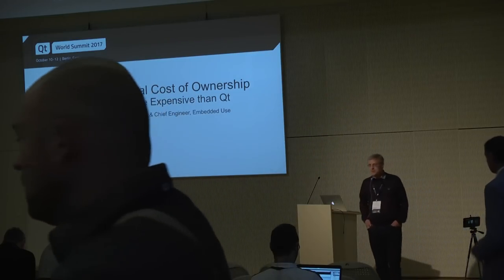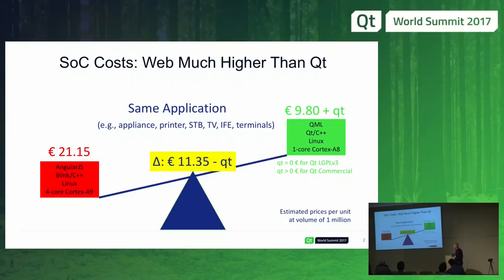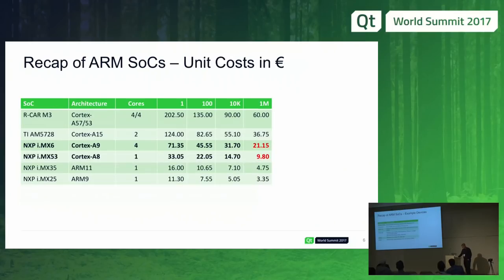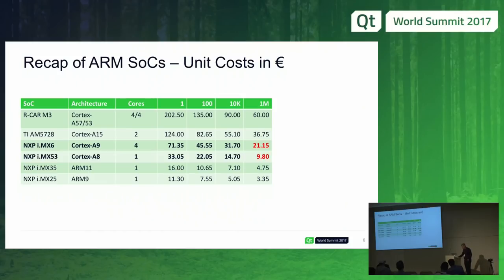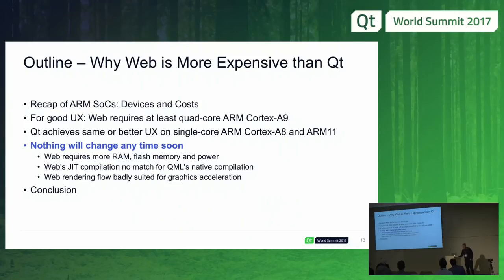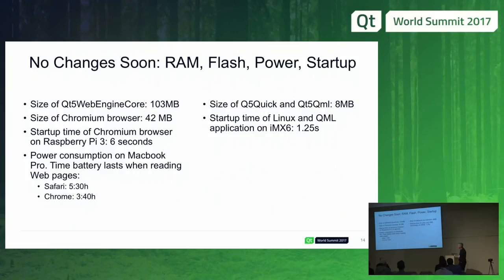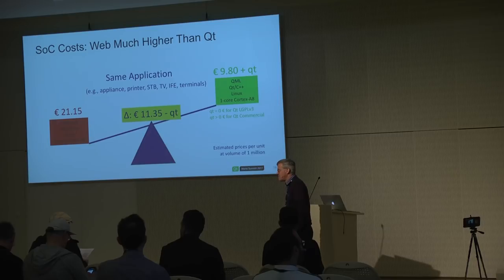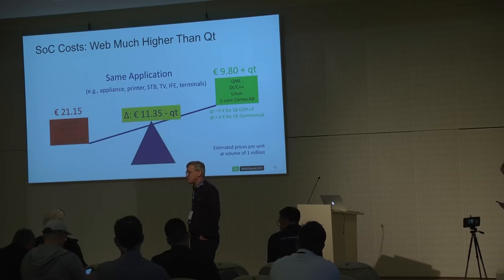QtWS17 - Qt vs. Web – Total Cost of Ownership, Burkhard Stubert, Embedded Use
Burkhard Stubert elaborates why it is important to consider the total cost of ownership of a development framework and compares Qt with HTML5. This is a very important decision, considering that software life spans can be 20 years or more. This is a long-term commitment, which can have a large impact on the overall cost of the project. Some of the costs can be attributed to the software development kit (sdk) itself, such as license fees. Others increase the project cost in other ways, such as the cost of compatible hardware required to achieve a desired level of user experience. The aim of this presentation is to compare Qt with HTML5 in terms of hardware costs and user experience.

We will take the examples of Netflix and Facebook to illustrate how inappropriate use of HTML can be detrimental to user experience and cause million-dollar losses. The required hardware to achieve the desired user experience on a Linux platform will be derived as 4-core Cortex-A9 for an application made with AngularJS and Blink and a single-core Cortex-A8 made with Qt QML. The cost for hardware will be calculated for different volumes of production and reveal that using Qt can lead to hardware cost savings of up to 45%.

Licensing costs tend to have a relatively low impact on the total cost of ownership, relative to potential savings in hardware, reduced development time, faster time-to-market and better performance, even at low production volumes.